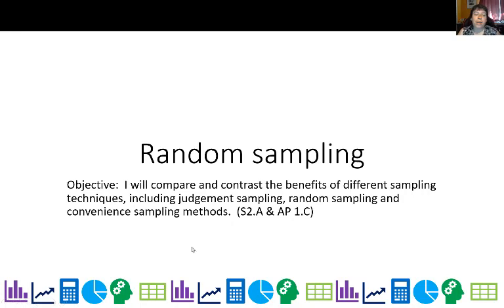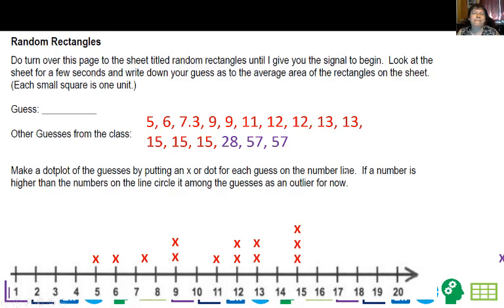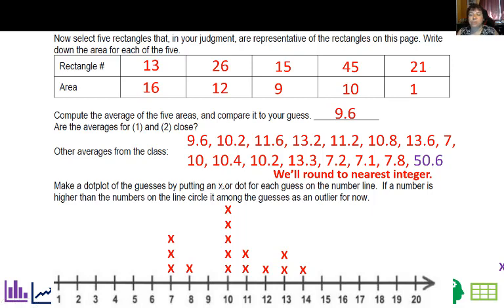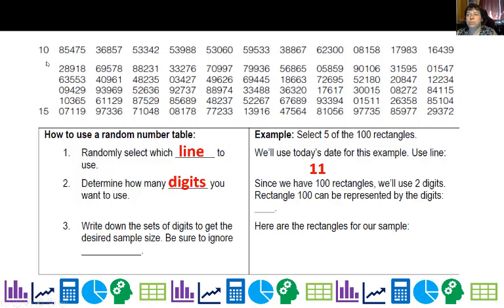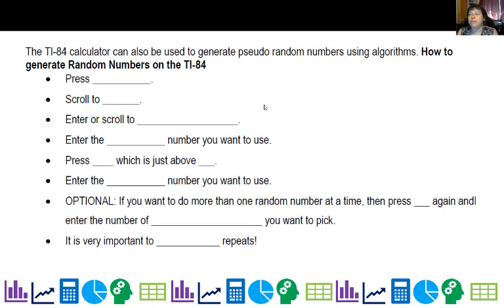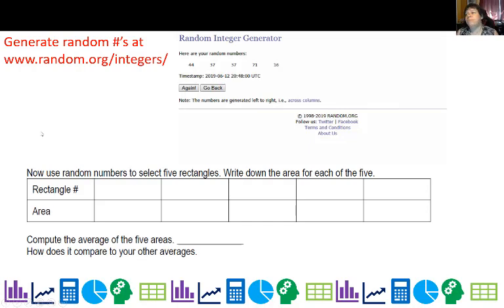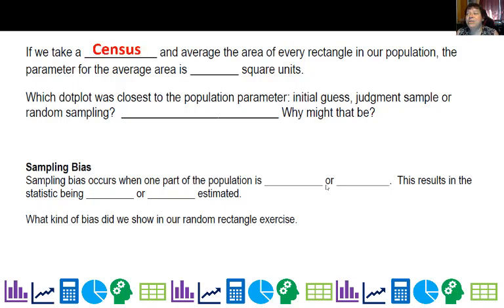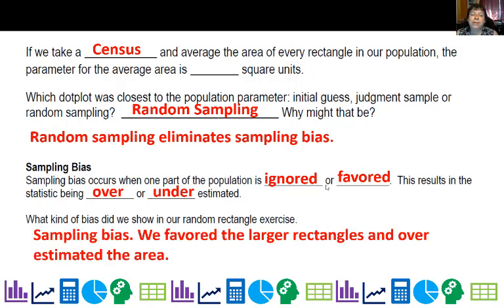A2 Why Randomize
We work through the random rectangle activity to determine why randomization is used in sampling.